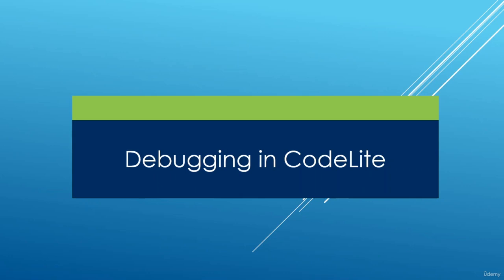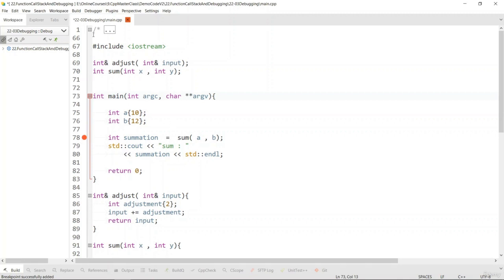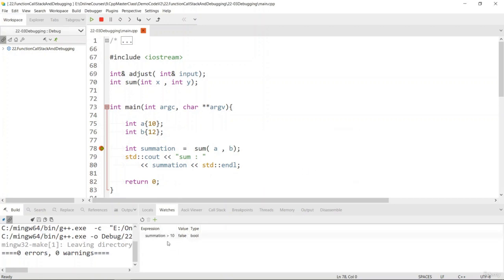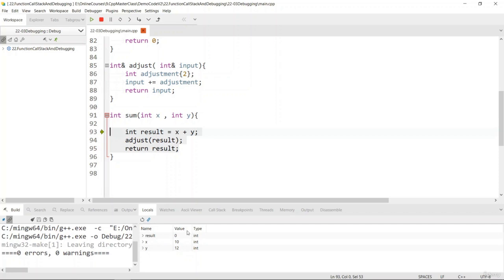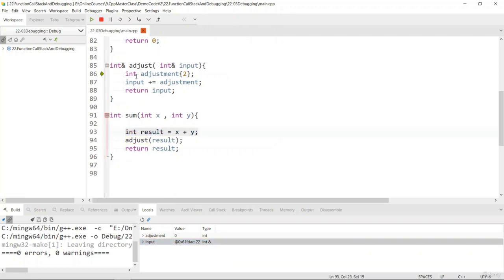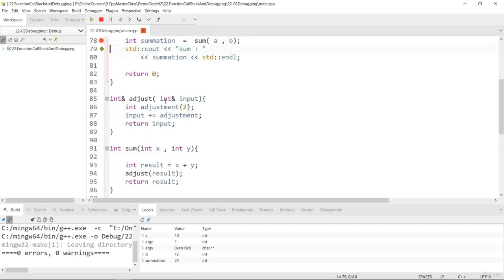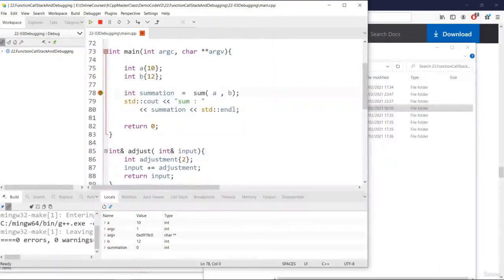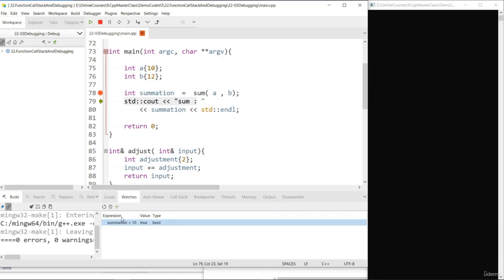005 Debugging in CodeLite